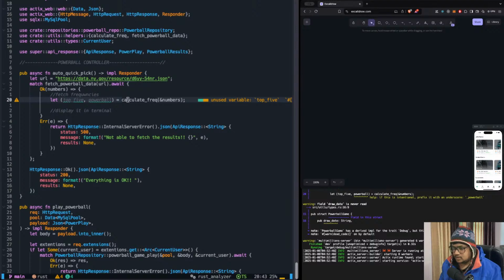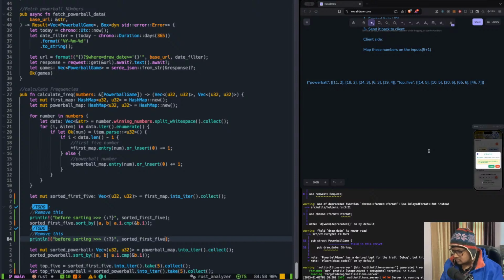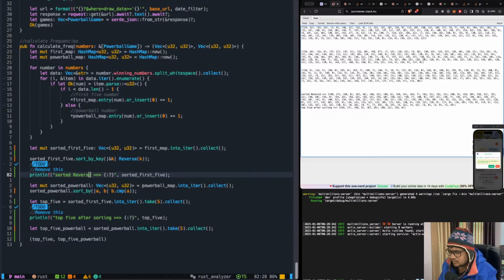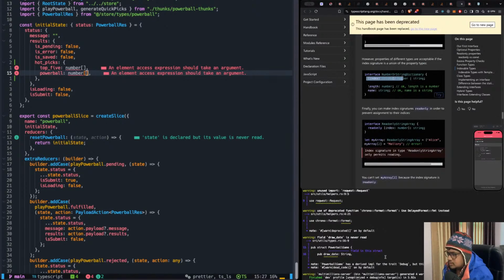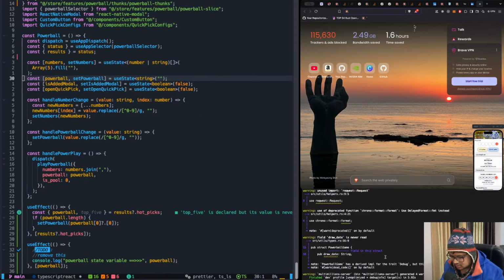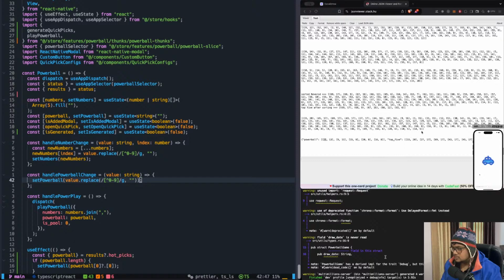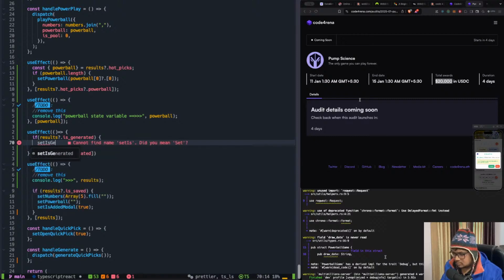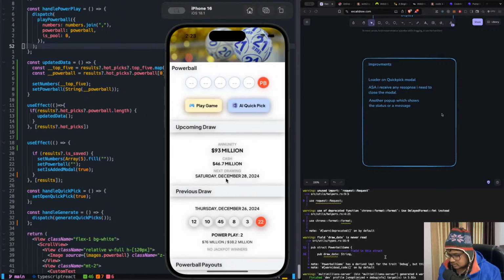Code with Me | Live coding session | Rust | React-Native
Join me live as we will together code on something fun, your view and ideas can shape this application.
We will create a Fullstack application with:
React-native, Rust and Mysql